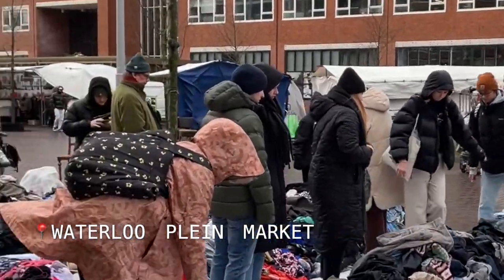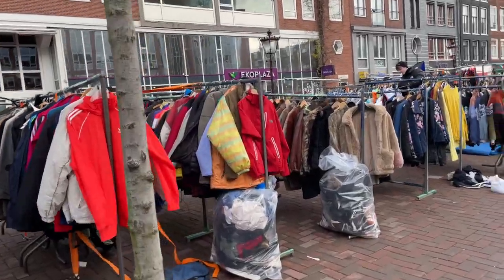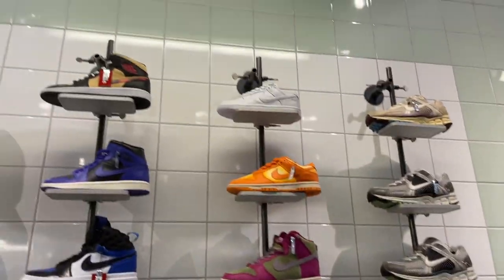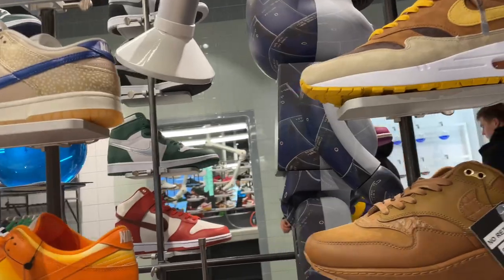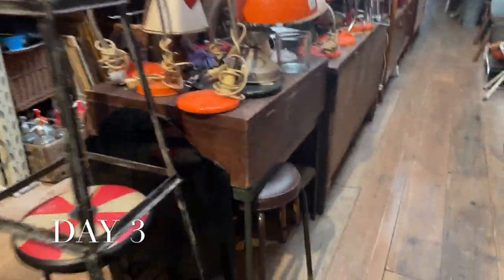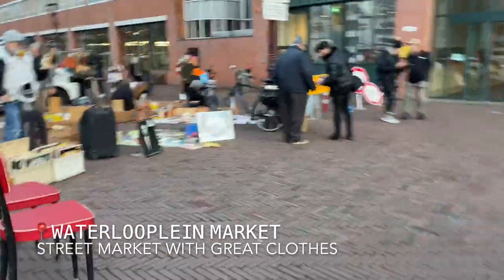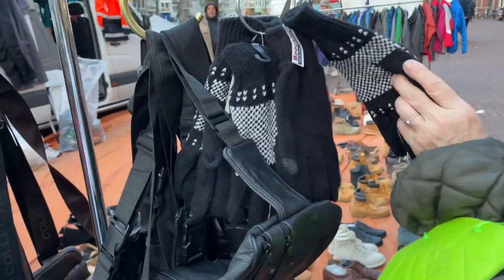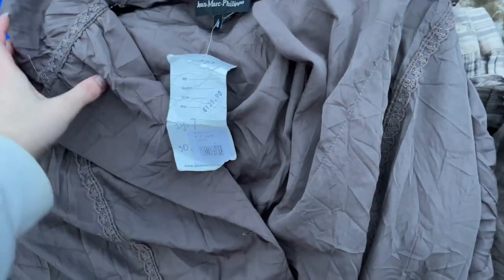THRIFT WITH ME & SNEAKER Shopping in AMSTERDAM II Patta, Solebox, Size?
Hi guys,

Welcome back to a new Episode of SNEAKER SHOPPING & THRIFTING, this time in AMSTERDAM!

Sneaker Shops:
STOP 1 Patta:
Adidas Forum Low Buckle Bad Bunny
Nike Air Jordan 11 Cherry
Nike X Off-White
Nike Air Jordan 1 High Twist 2.0
Converse X Stüssy

STOP 2 Solebox
Nike x Jaquemus
Nike dunk low
Nike x Ambush Air Force 1

STOP 3 size?
Nike Dunk Low
Jordan 1 High

STOP 4 OBEY

My favorite thrifting spot:
Waterloo Plein Market, next to the Opera in the center of Amsterdam
Let me know if you enjoyed it and what is your favorite pair we spotted!
Charlotte